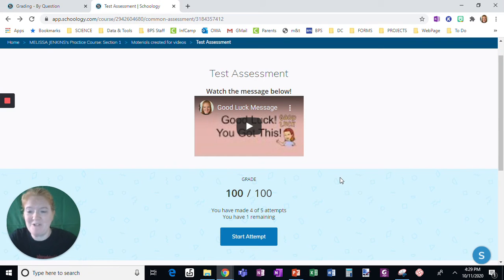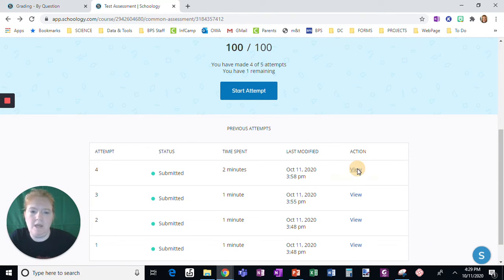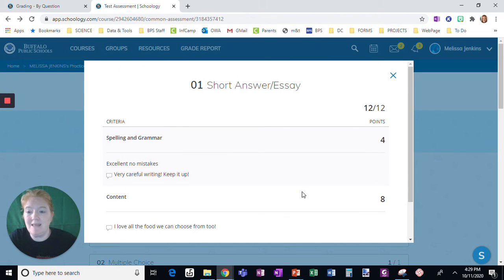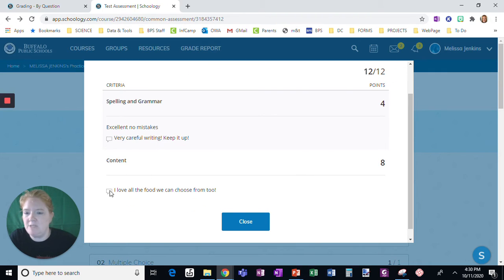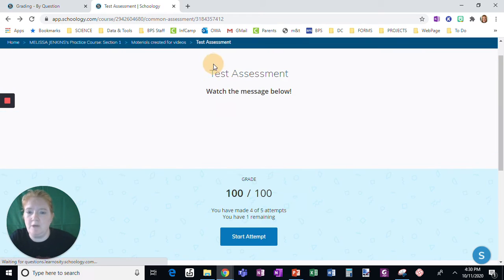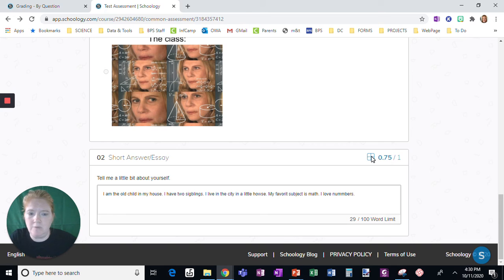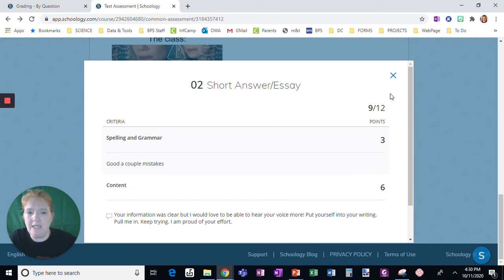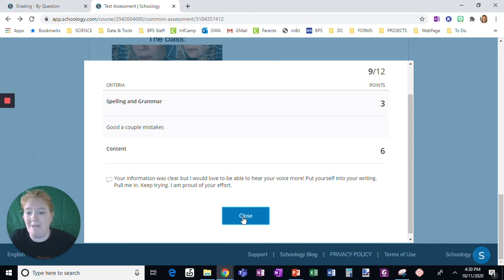Students Checking Rubrics in Assessments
This video shows the student view of how to check a rubric in an assessment. Having students check the rubric ensures they will know exactly how they will be graded.